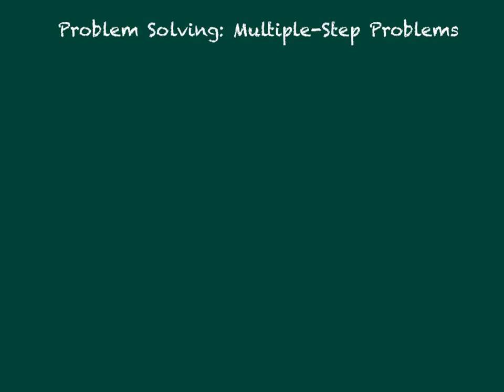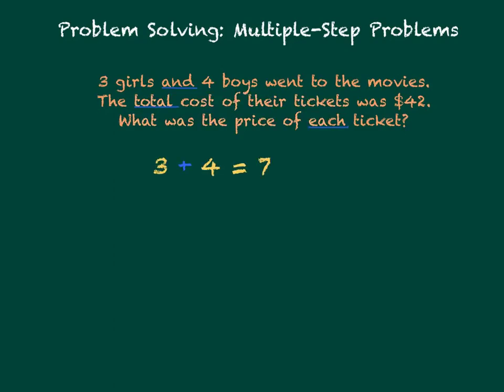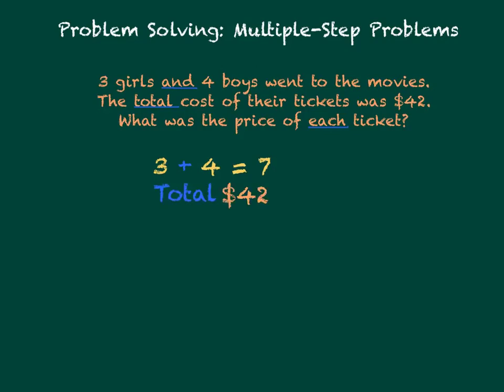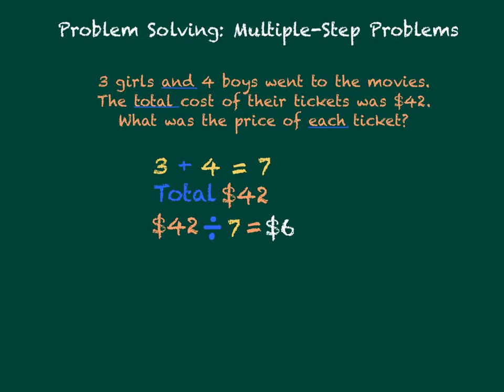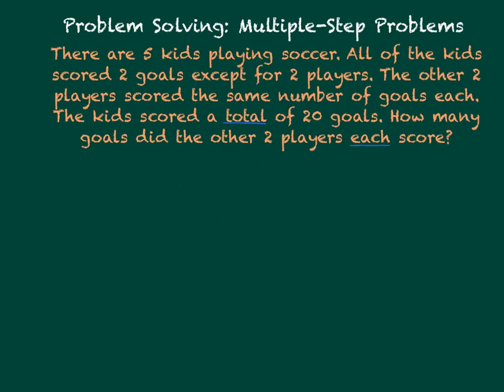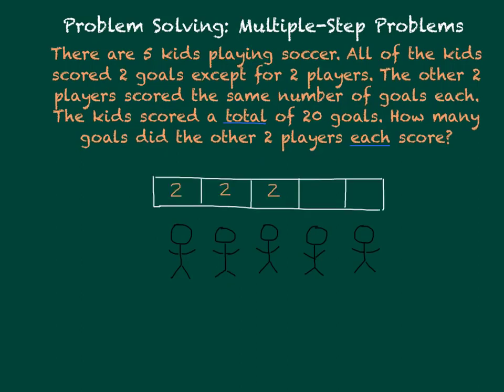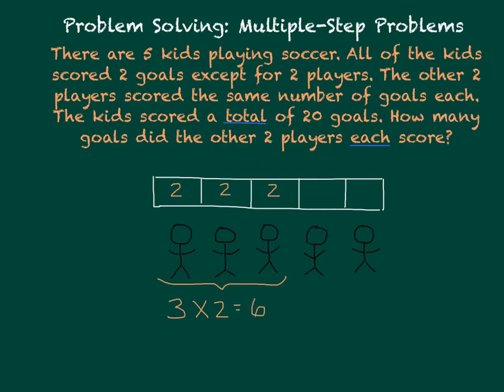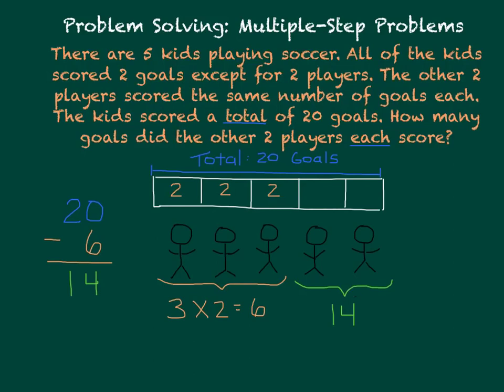Multiple-Step Word Problems